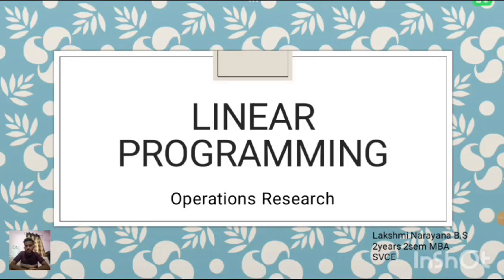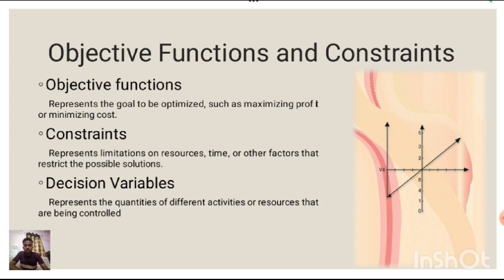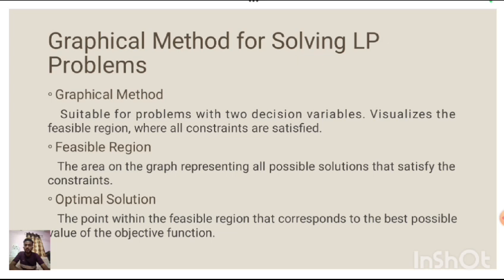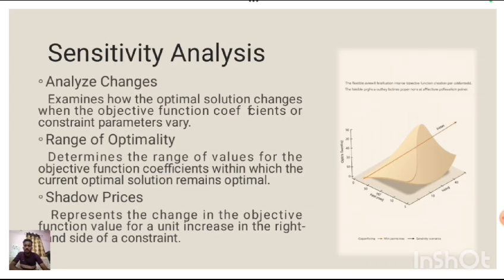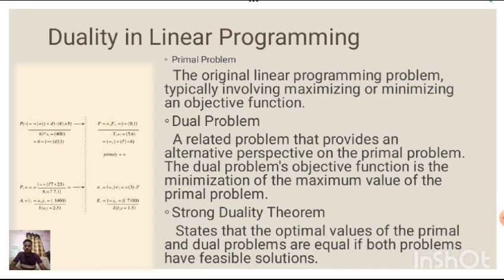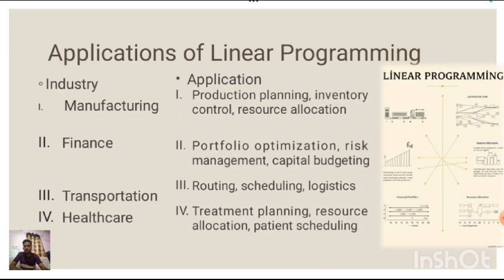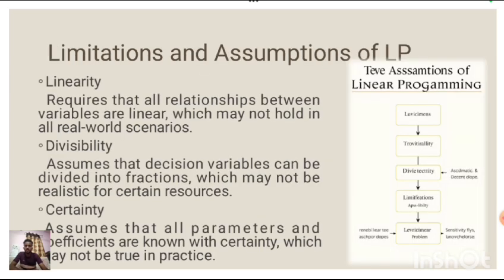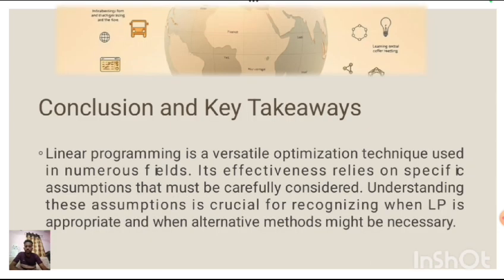linear programming and operations research